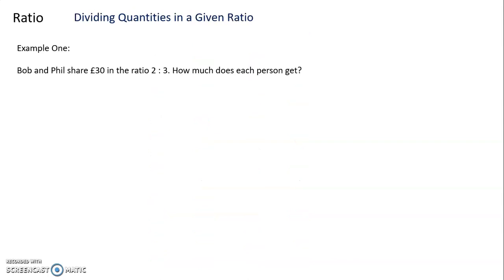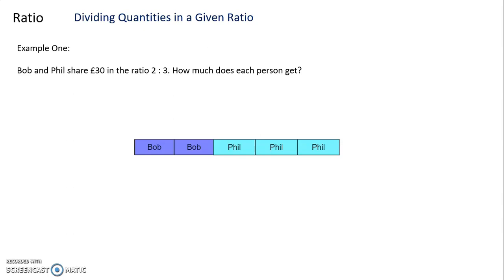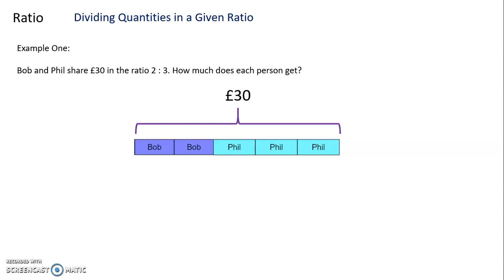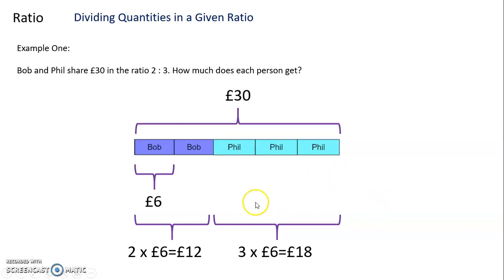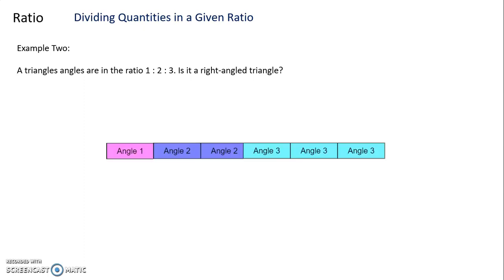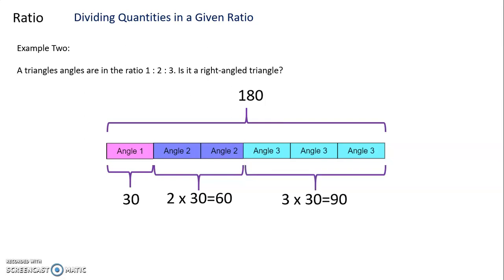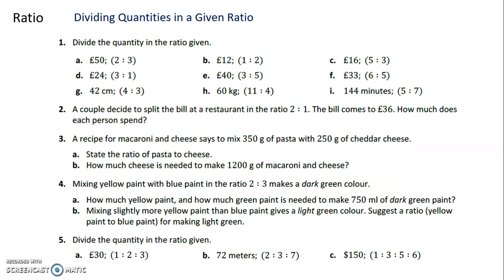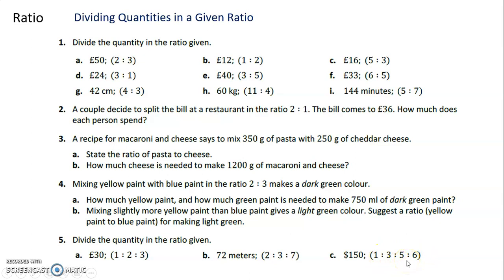Dividing in a Given Ratio